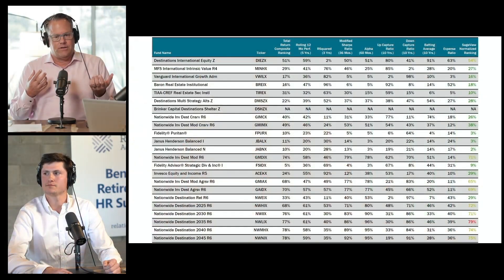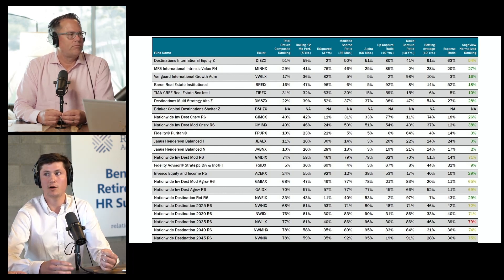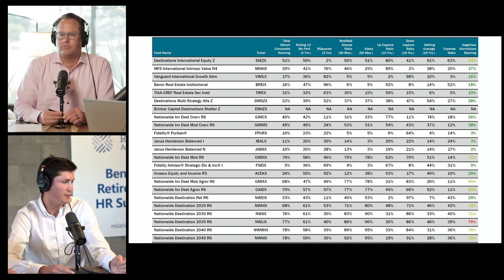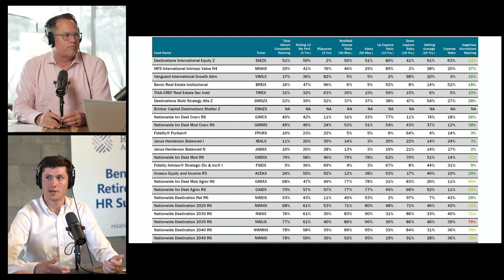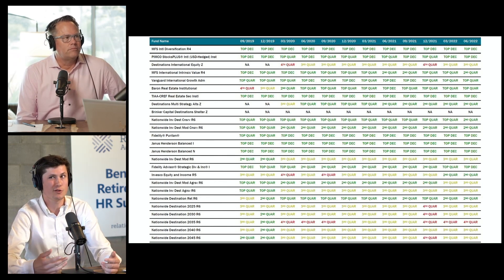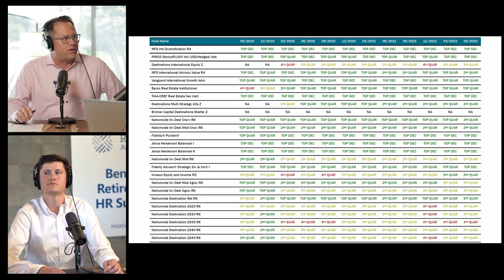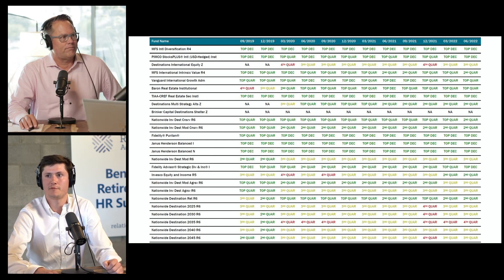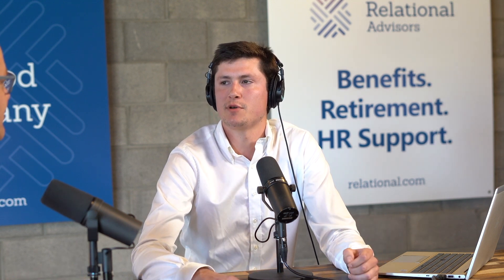Relational Teamwork: Hitting the Right Notes - The Harmony of Disciplined Investment Selection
Sam Launder, Financial Advisor, explains: the investment selection process, an inside look at a sample report, and accomplishments at Relational Advisors.